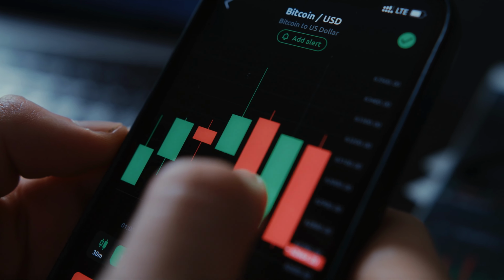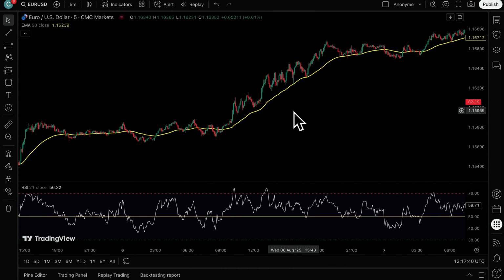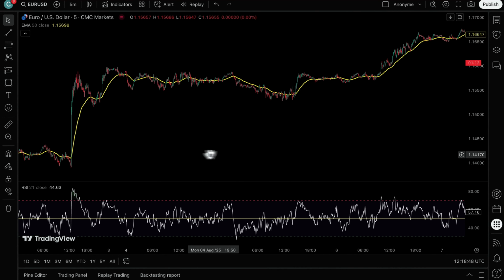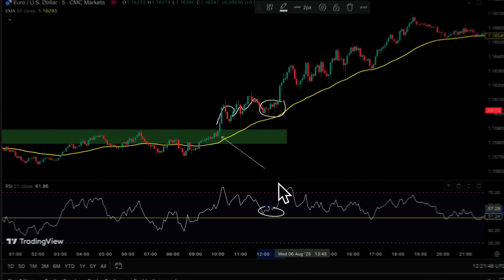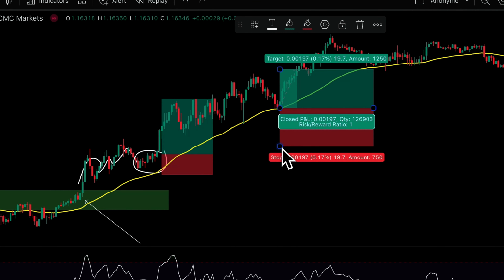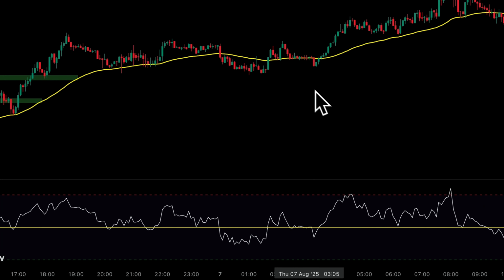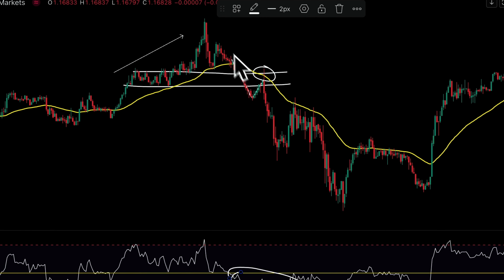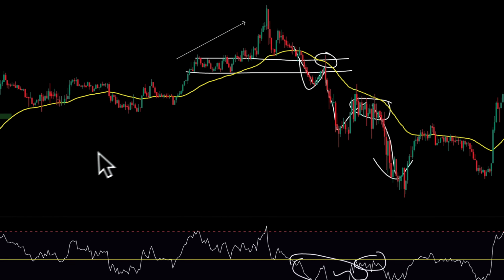BEST Scalping Trading Strategy in 2025 (84% Win Rate)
Discover the BEST Scalping Trading Strategy in 2025 with an impressive 84% win rate! In this video, I reveal my complete step-by-step method for trading on lower timeframes, perfect for both beginners and experienced traders. You’ll learn how to identify high-probability setups, manage your risk, and enter trades with precision. This strategy works especially well on the 5-minute chart, making it ideal for day traders who want quick results.

I’ll walk you through live trade examples, explain my indicators, and share my personal tips to maximize profitability. Whether you trade Forex, stocks, or crypto, this scalping strategy can give you the edge you’ve been looking for.

00:00 Intro
00:18 2 Indicators
02:06 Full Strategy